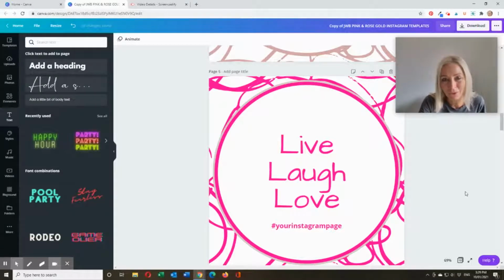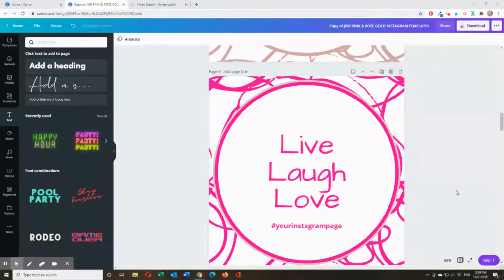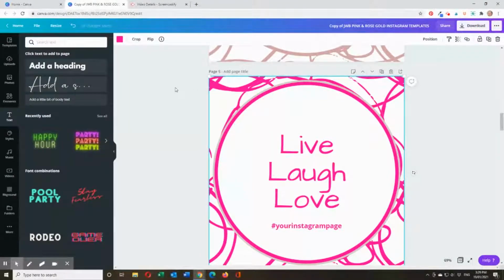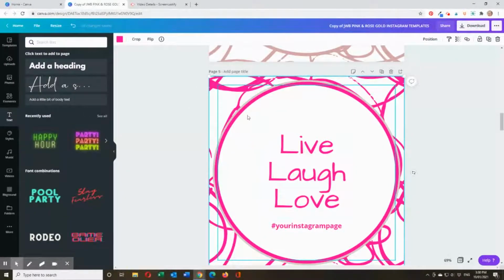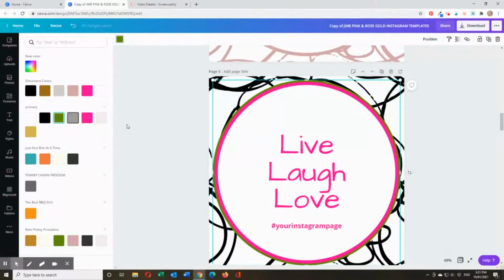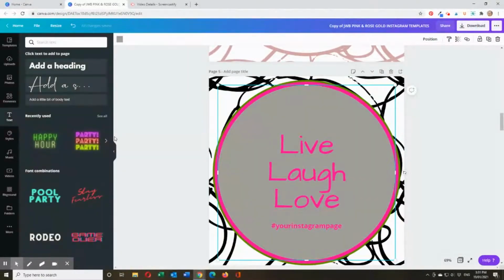How to use the TAB Key to edit quickly in Canva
Editing your designs in Canva can get a little tricky when you have a lot of elements, text and images on your template.

To save yourself from pulling your hair out you can use the TAB key  to move around your desgin from layer to layer quickly and easily without getting confused trying to use your mouse.

Watch to see how easy it is.
If you would love some free templates you can grab your freebies here.